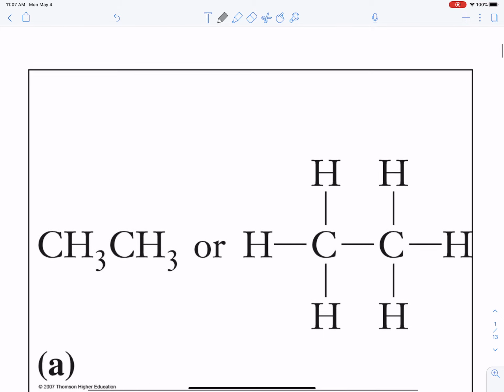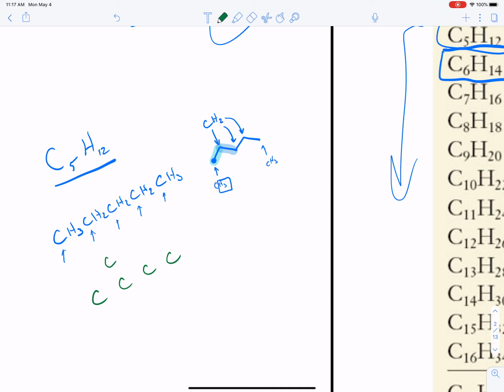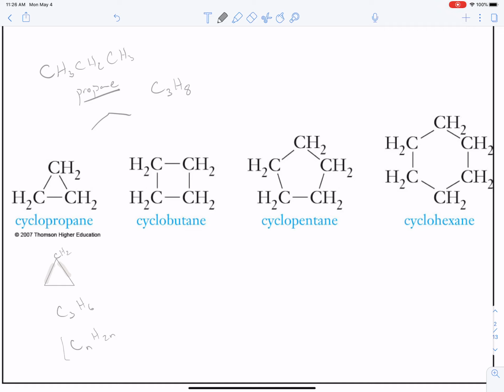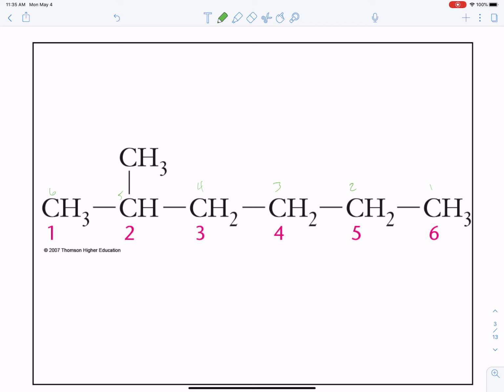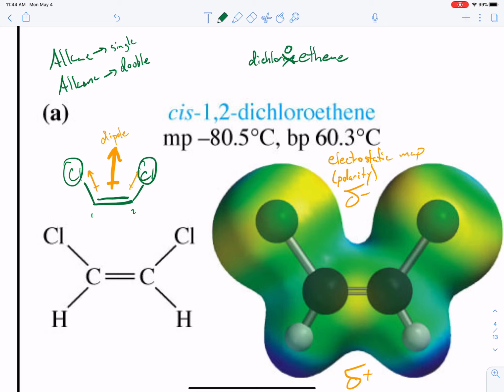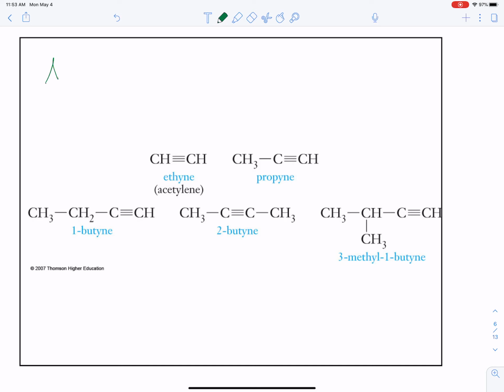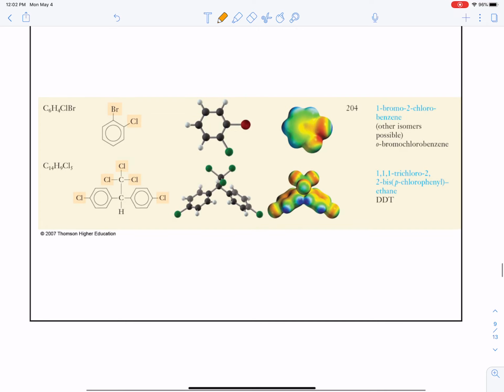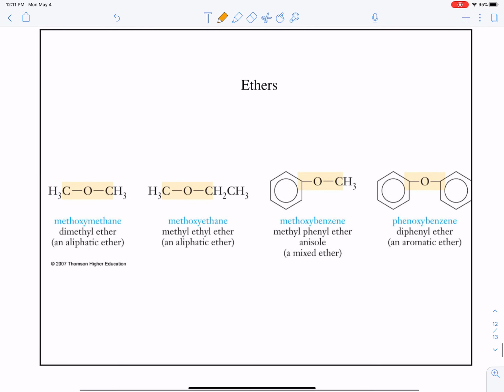Organic Chemistry, part 1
Organic Chemistry, part 1 is designed for introductory level chemistry students, specifically at John A. Gupton College in Nashville, TN.
Explores basic identification and nomenclature of alkanes, alkenes, alkynes, benzenes, alcohols, and ethers.
Also details how to draw organic compounds in terms of molecular formula, Lewis structures, condensed structures, and skeletal (i.e., line-bond or zigzag) structures.